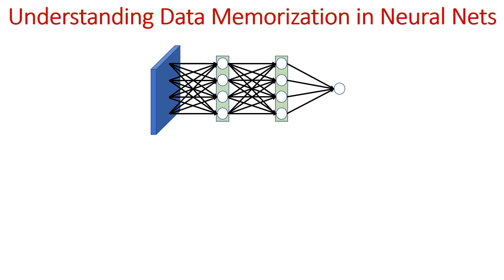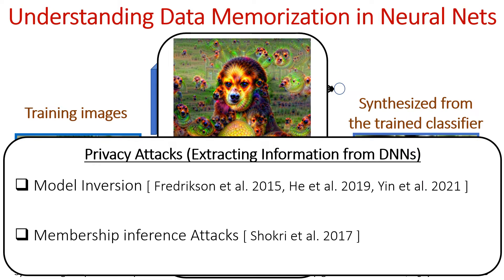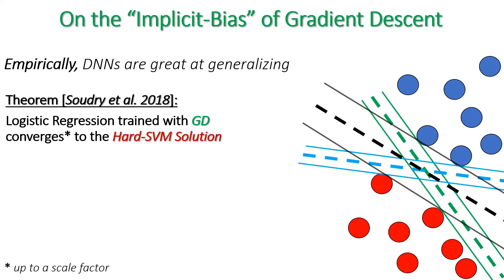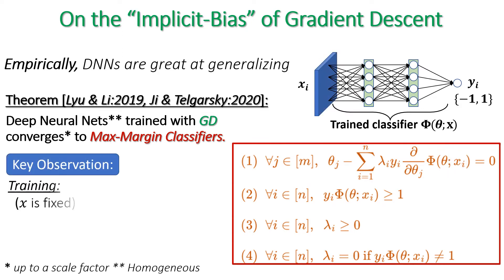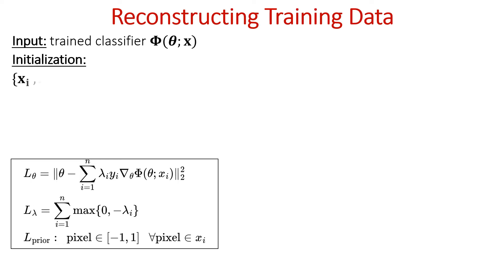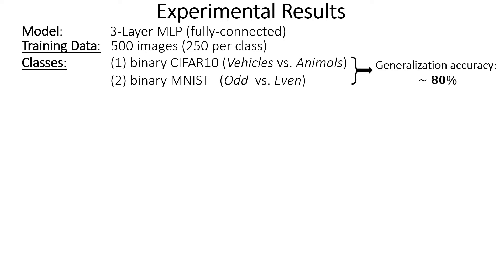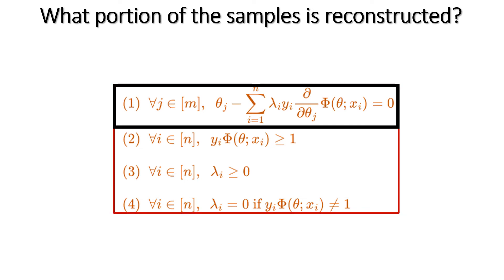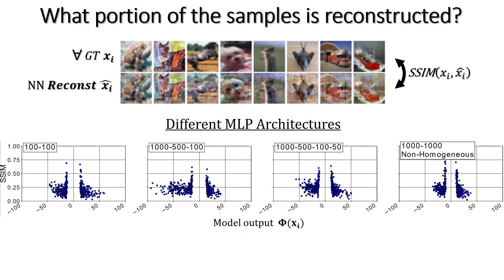Reconstructing Training Data from Trained Neural Networks - NeurIPS 2022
Overview video for the paper "Reconstructing Training Data from Trained Neural Networks" by Niv Haim, Gal Vardi, Gilad Yehudai, Ohad Shamir and Michal Irani.